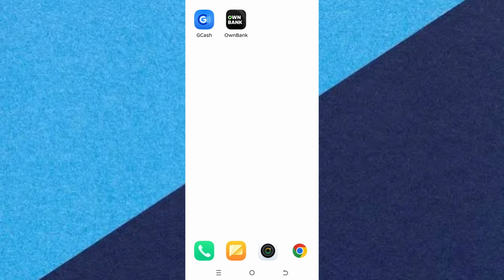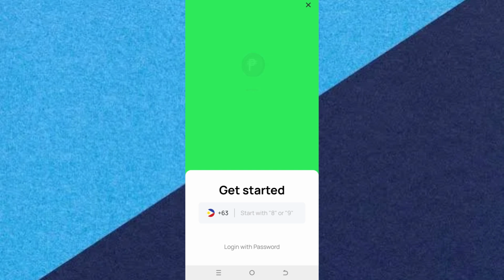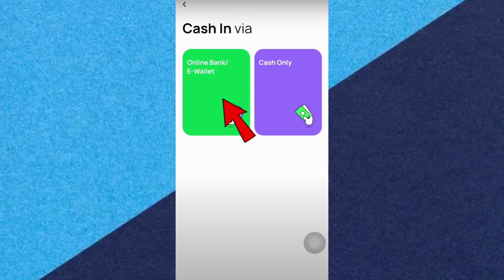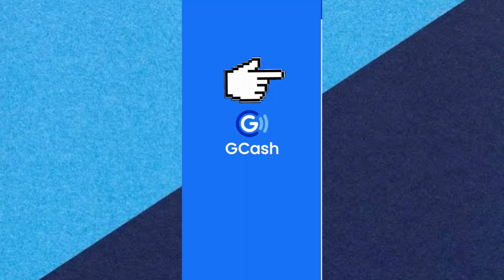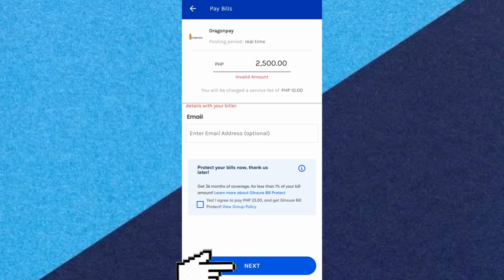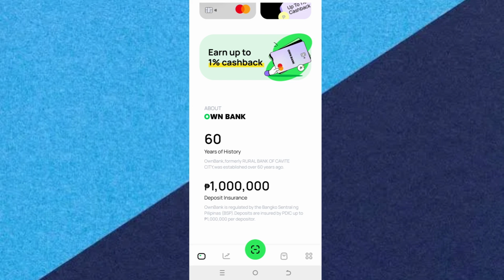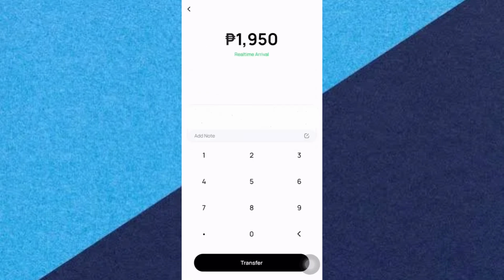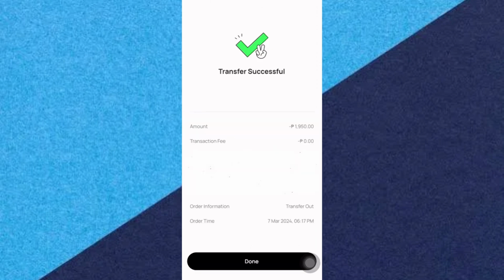How To Transfer GCredit To GCash Wallet 2025 (DETAILED GUIDE)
Looking to transfer your GCredit to your GCash wallet? In this tutorial, I’ll explain if it’s possible and show you the exact steps you can take to use GCredit effectively — even if direct wallet transfer isn’t supported.

You’ll learn:

    Whether you can send GCredit directly to GCash

    Workarounds to use GCredit for payments

    How to pay bills or buy load using GCredit

    Smart tips to manage GCredit and avoid extra fees

While GCredit can’t be directly cashed out or transferred, there are clever ways to maximize its value for bills, purchases, and everyday expenses.